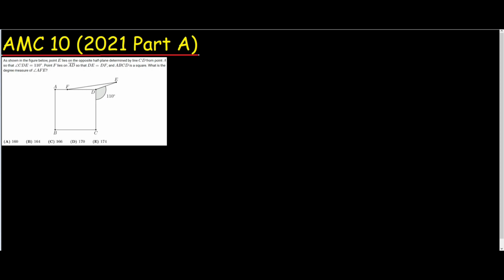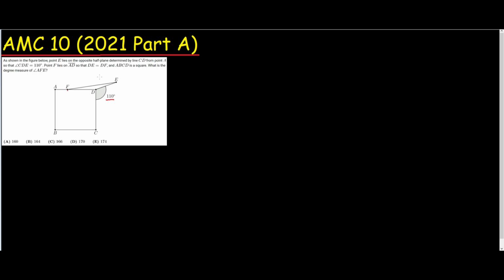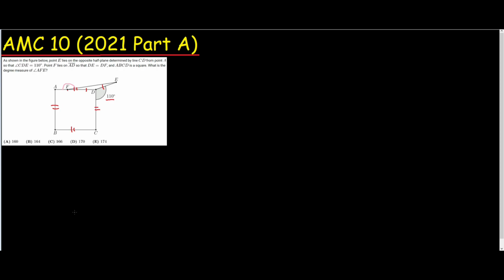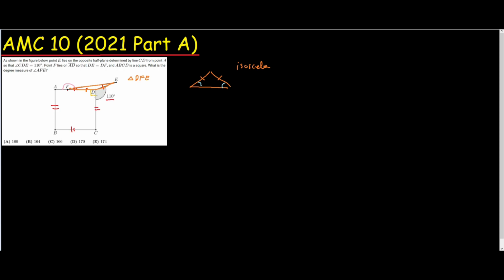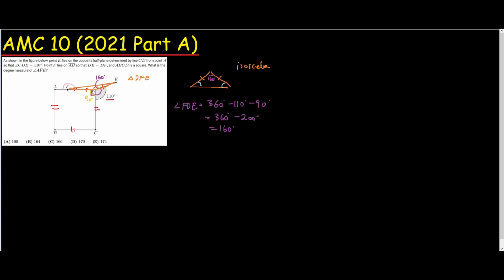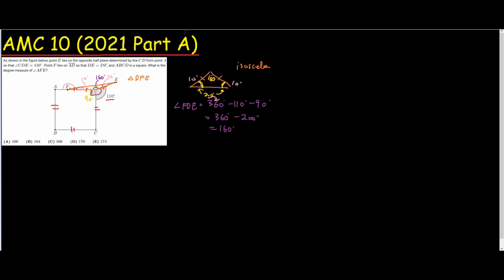Wyzant Tutor Spotlight: David J., 07/05/2023 18:26:41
Meet Wyzant tutor David J.
11-year Expert Tutor for Math, Physics, SAT/ACT & other STEM subjects